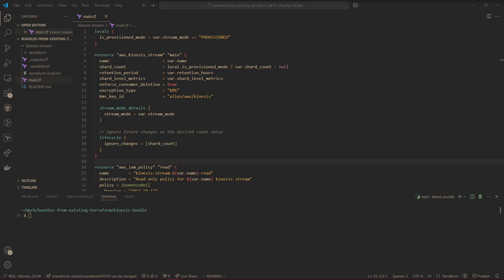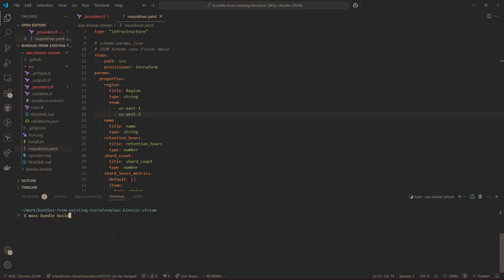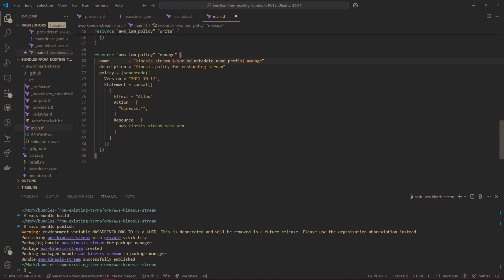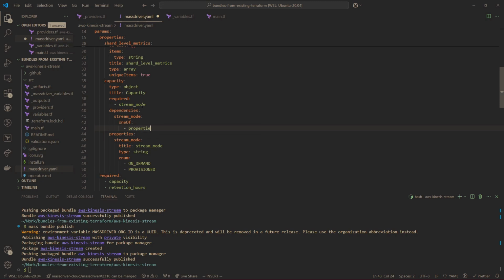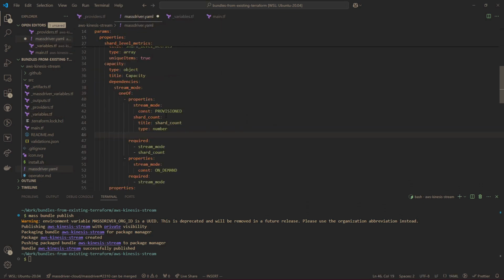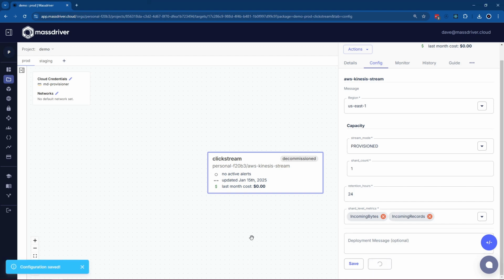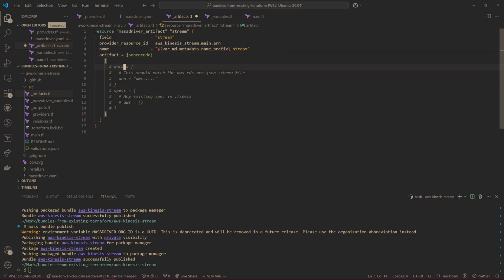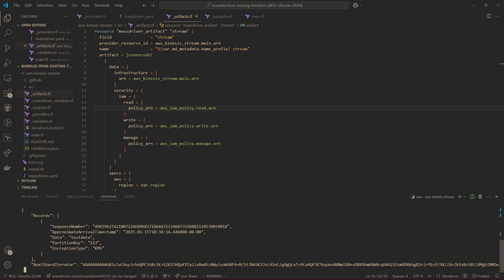Tutorial: Building a Bundle From an Existing Terraform Module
Cutting the red tape from operations starts with self-service. Providing developers with well crafted abstractions and built in guidance, enables them to own their infrastructure and operations to focus on value add work. This journey starts in Massdriver with creating a bundle. In this tutorial we will take an existing module and build a user interface accessible in the Massdriver platform.

If you run in to any questions, join the community Slack to get help.

Timestamps:
00:00  Intro
0:40 Creating a Bundle
1:20  Setting up the Terraform provider
2:10 Adding the region field
4:03 Using the Massdriver naming convention
5:37 Dependent fields
9:31 Setting field constraints
11:16 Multiselect form
12:24 Defining field order
13:09 Deploying the stream
14:20 Defining an artifact
17:56 Testing the stream